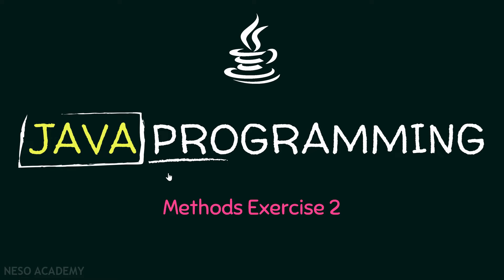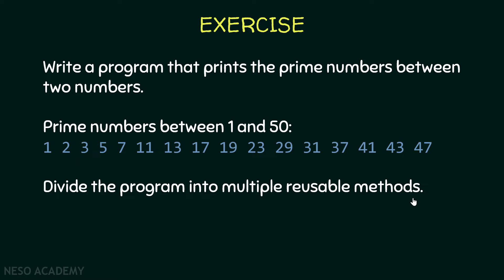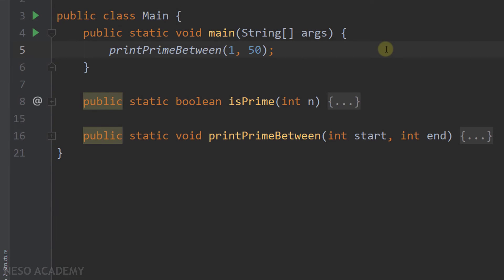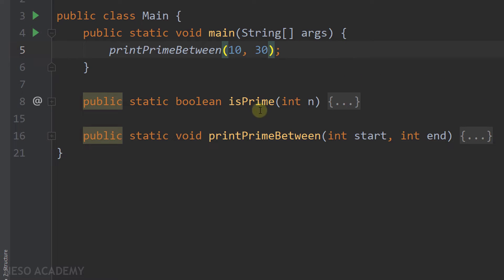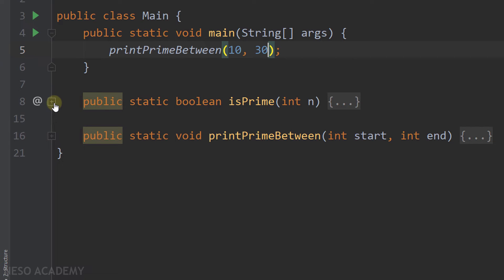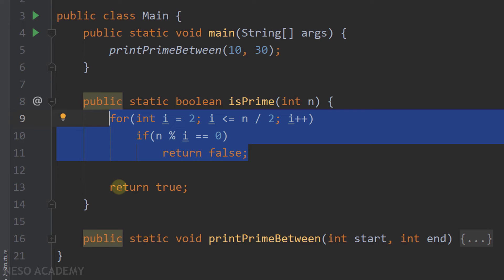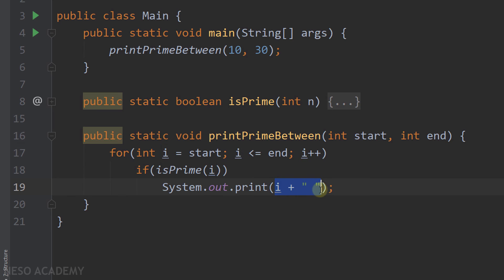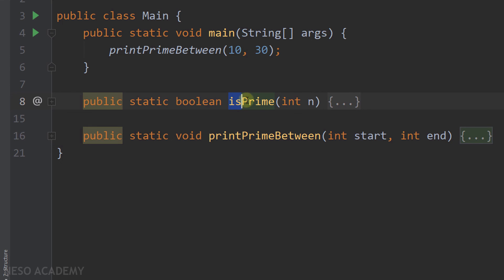Methods (Exercise 2)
Java Programming: Method Overloading in Java Programming
Topics Discussed:
1. Writing a program that prints the prime numbers between two numbers. This program is divided into multiple methods.